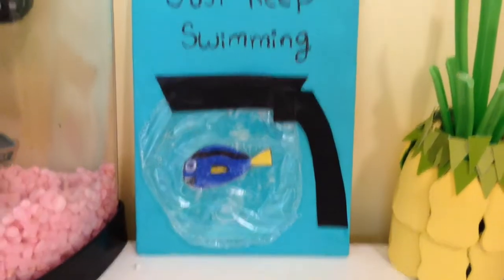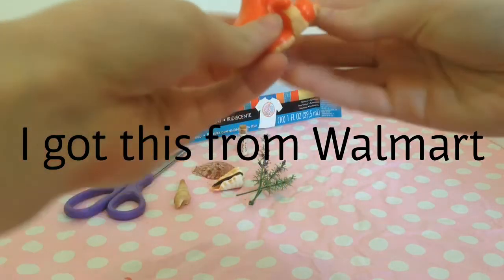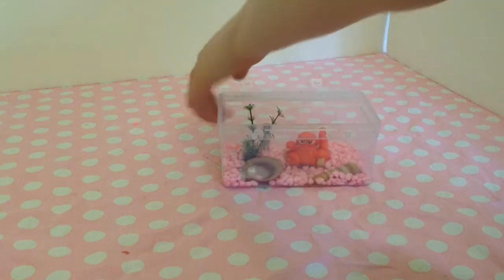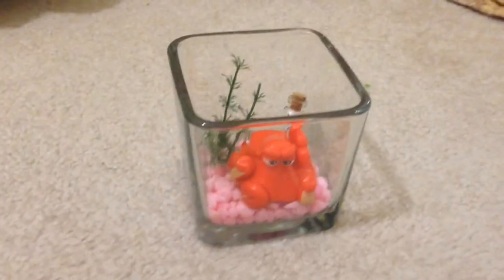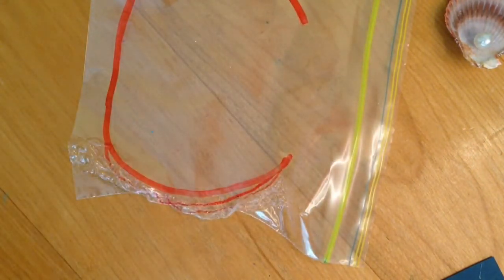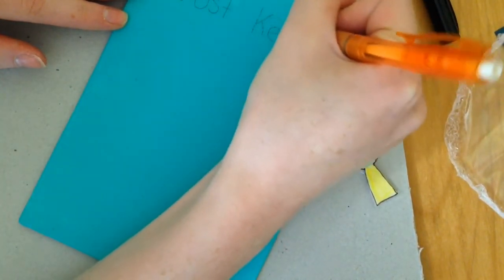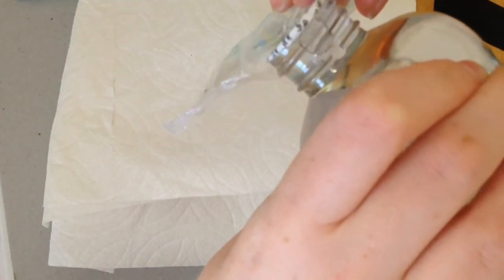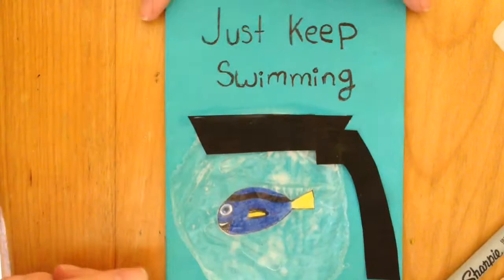DIY Finding Dory Room Decor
I loved how these turned out and I hope u do as well
Thx
Jamie